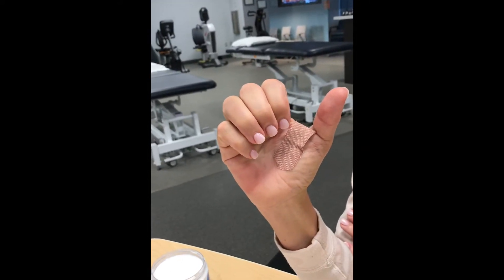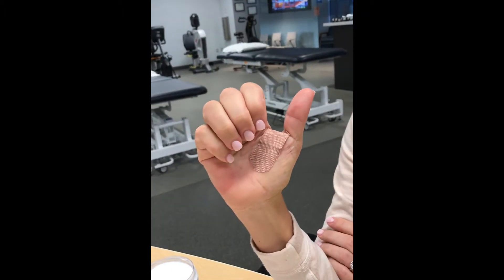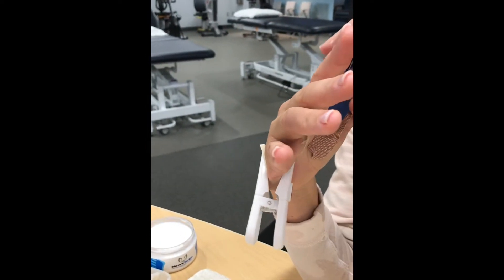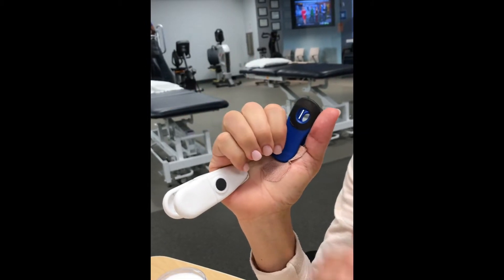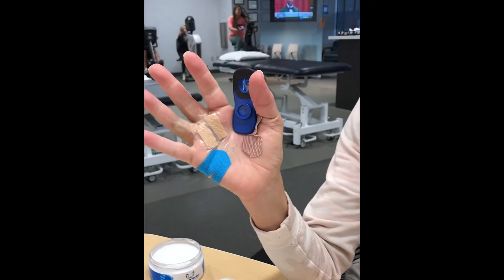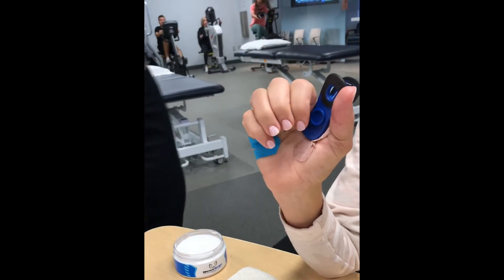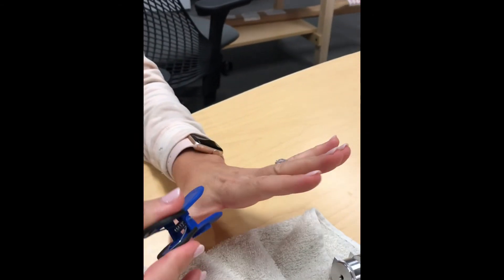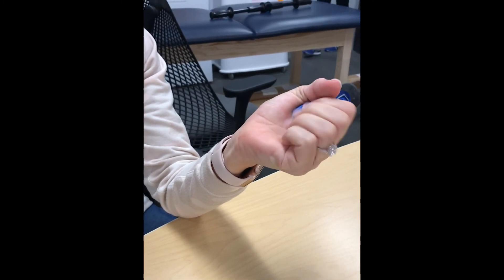TRIGGER FINGER- Chip Clips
The wonders of the sensory nerves, and in the information they provide to the brain. When patients present to me with SKIN tightness and tension... I will usually try a chip clip to glide the skin distally (SBRN) or laterally (DCUN).
THE SKIN. The 1st physiological layer we should be addressing when we treat the hand.